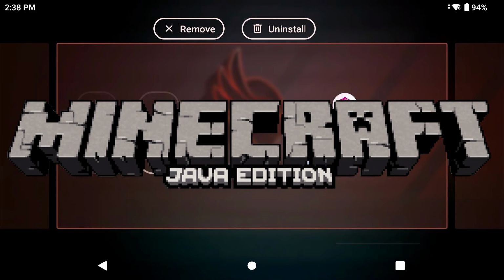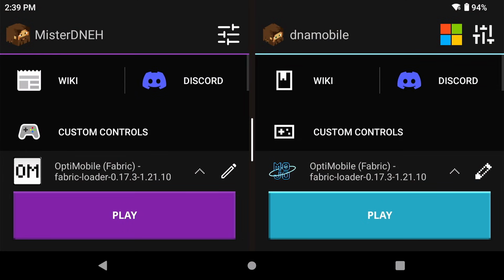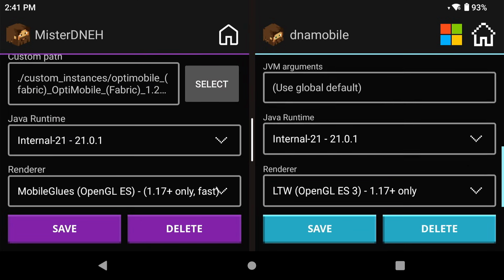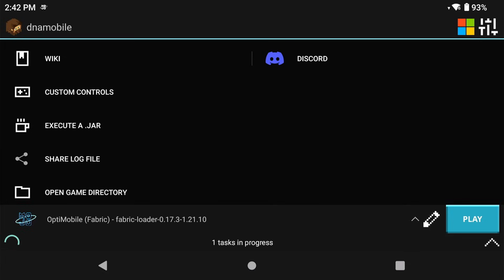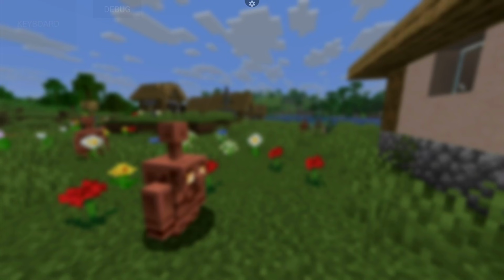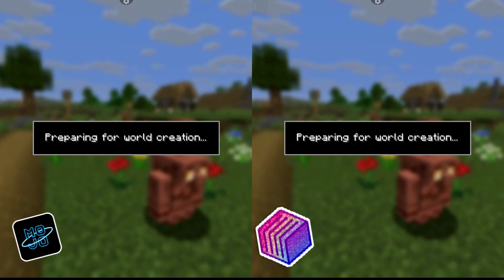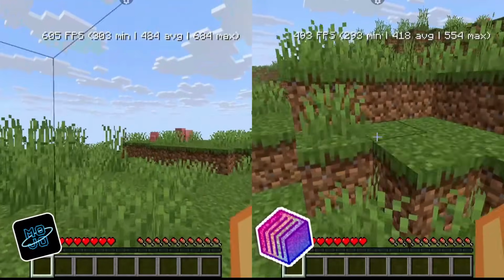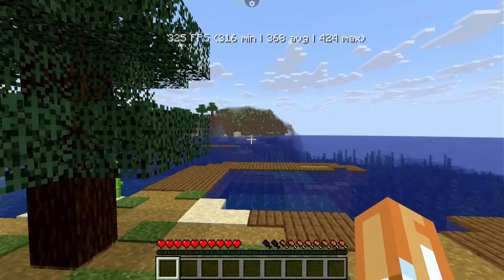Mojo Launcher Vs Amethyst Launcher Which One Has More FPS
Today I'm going to debunk whether or not Mojo Launcher is better than Amethyst Launcher via a simple performance test!  I'm telling you right now, they are both pretty much the SAME!  But if you want to support me and watch this video, then watch every second of it because you can decide which one is better!

*Fan Mail*
DNA Mobile Applications
Bothwell PO, ON
N0P 1C0